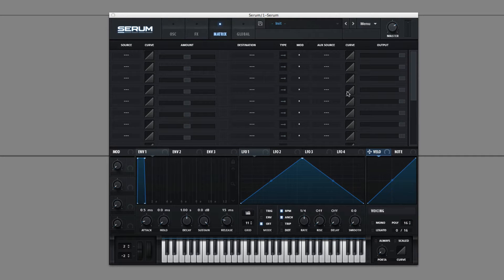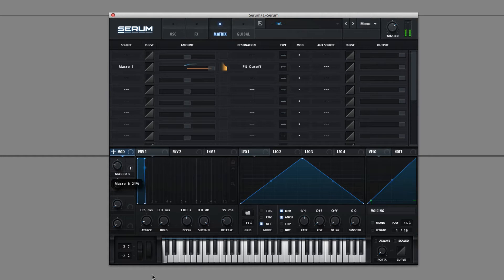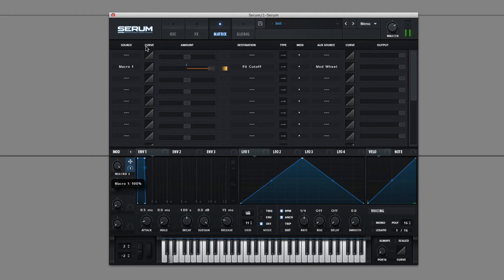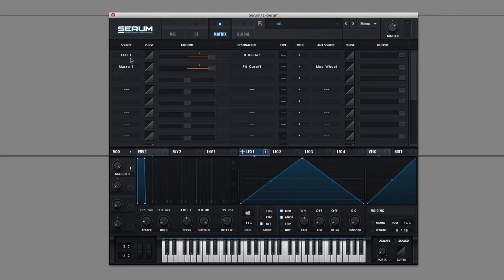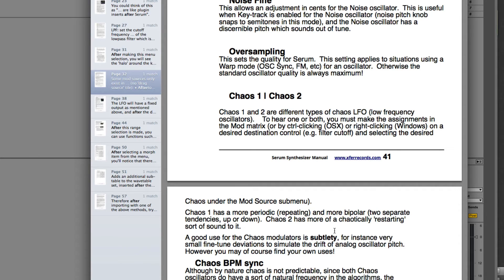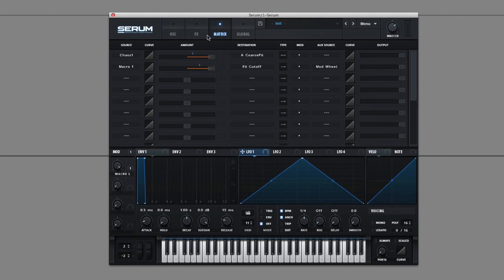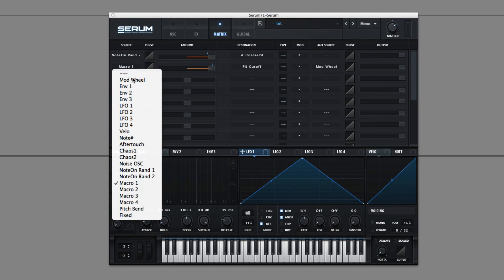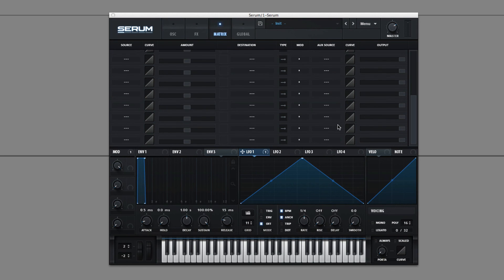Serum in Depth #5 - Modulation Matrix and Hidden Modulators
Serum in Depth is a series focused on more advanced sound design and synthesis theory for Xfer Records new Wavetable Synthesizer - Serum.

In this Serum in Depth we go over how the modulation matrix works in depth, go over the hidden modulators in Serum and finally end by going over how to reset your modulation settings.